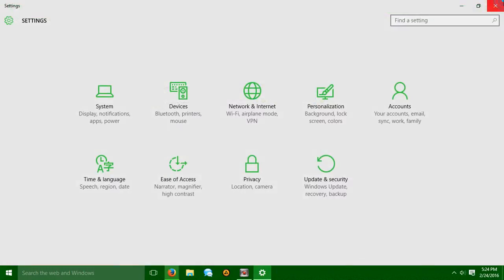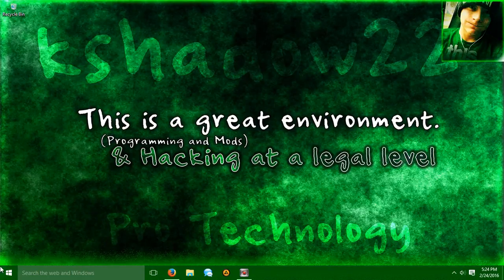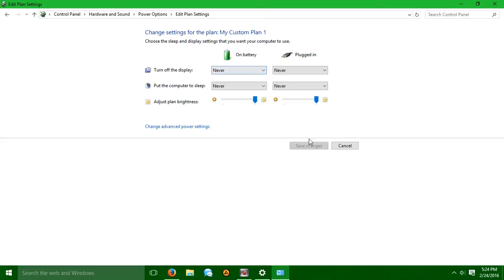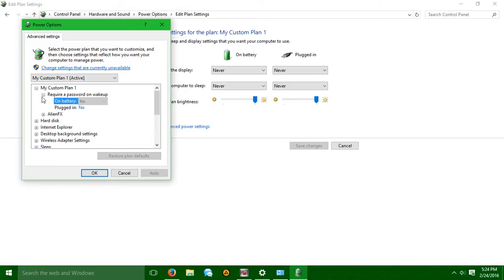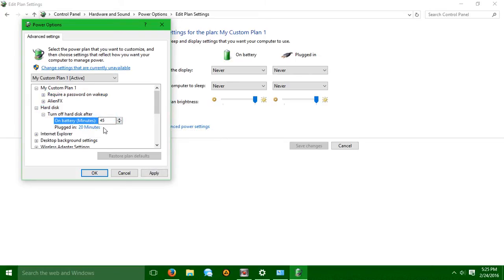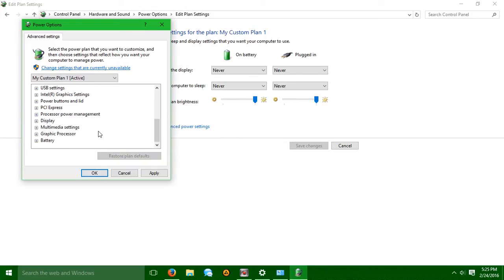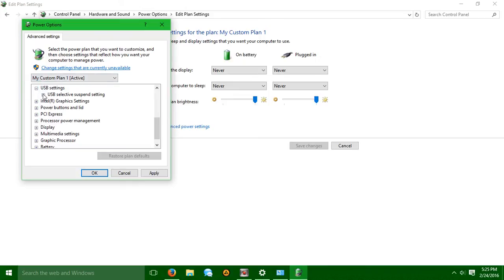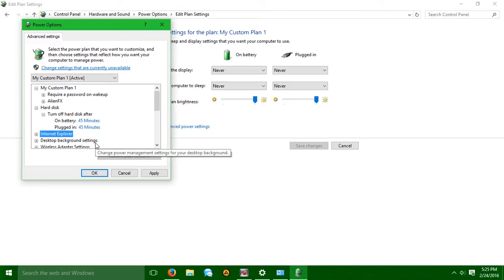Disable Hard Drive From Sleeping Windows 10